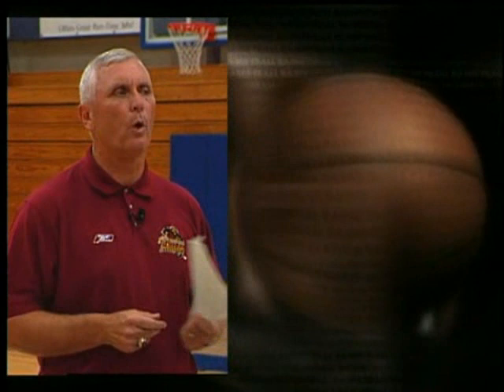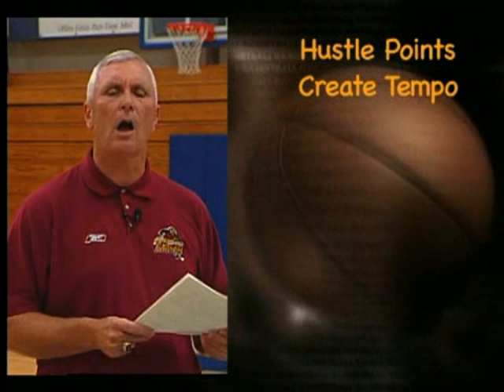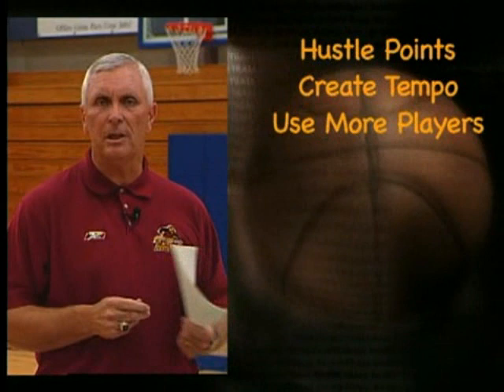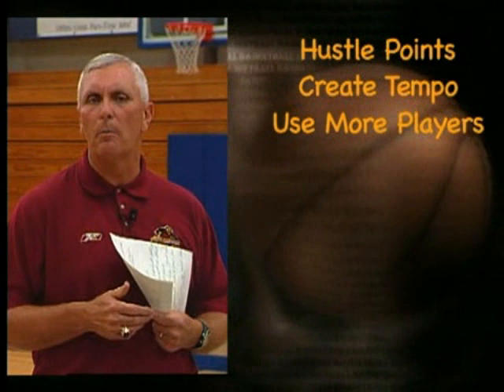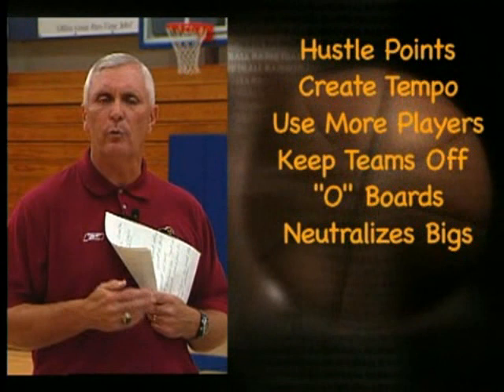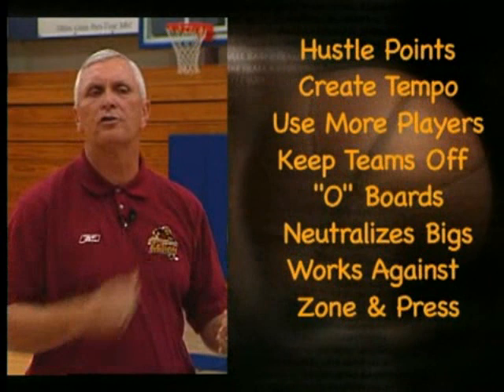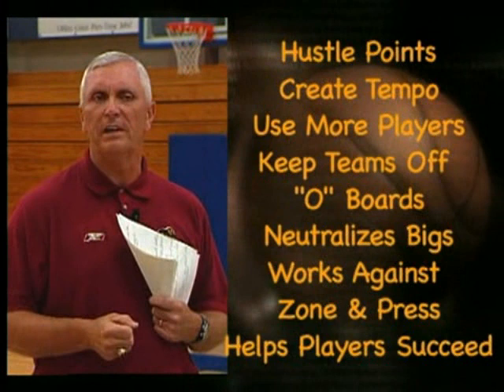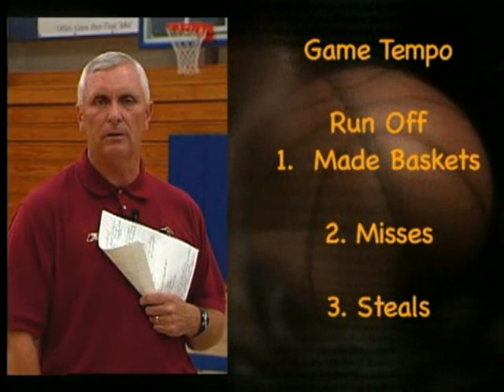Creating Game Tempo and Running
Check out my blog for more FREE drills, tips and techniques!  In this video, we are talking about the importance of creating game tempo, as well as the why's and how's of game running to help create that tempo.  We also discuss transition basketball situations, such as the free shot, defensive rebound and the fast break on scores.  "Like" if you want to see more videos like this!